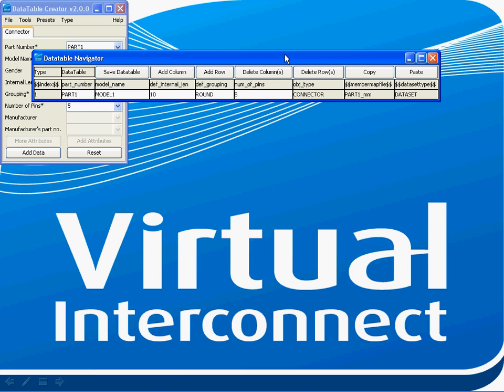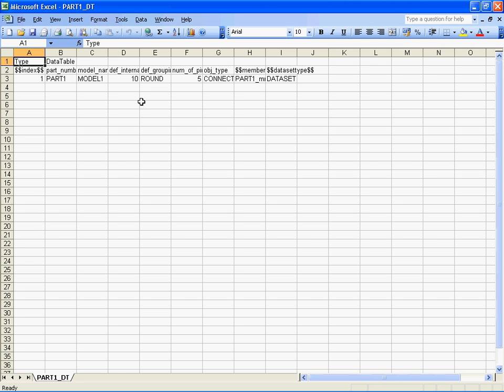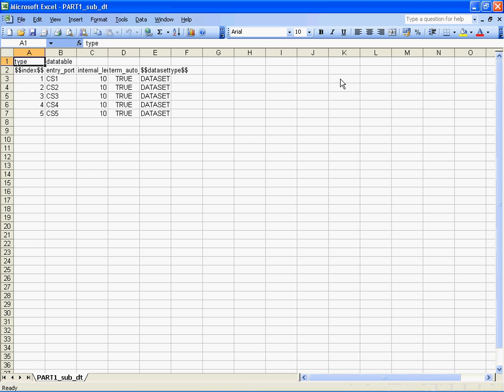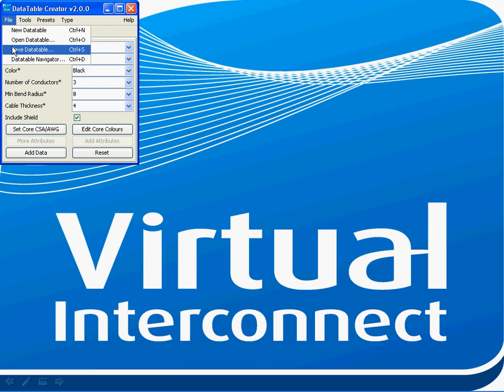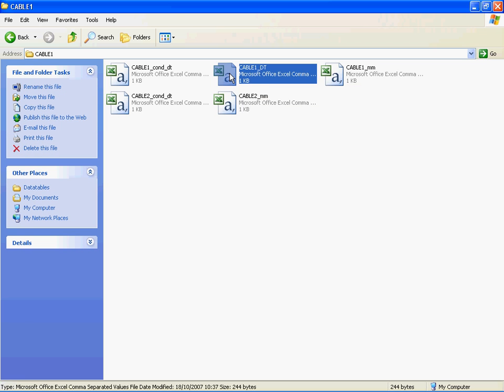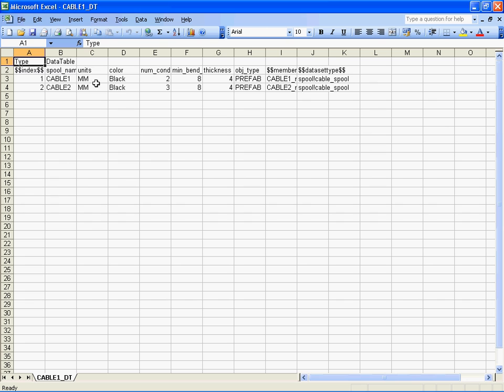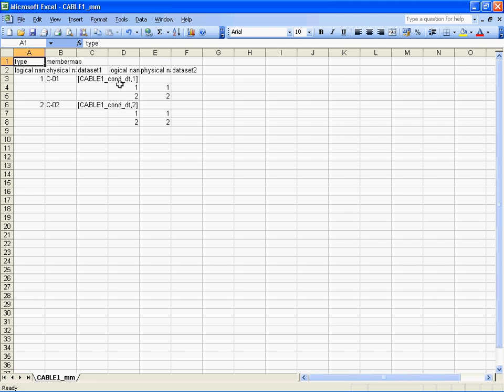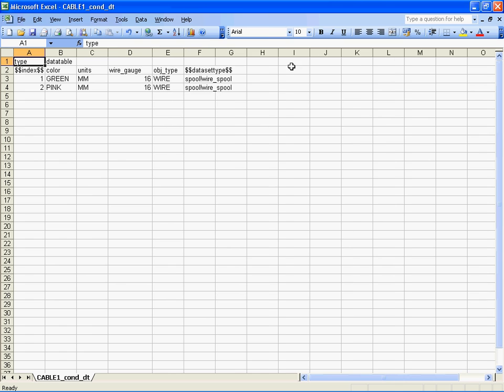DTC Cables and Connectors